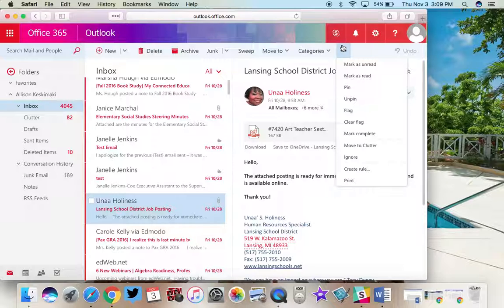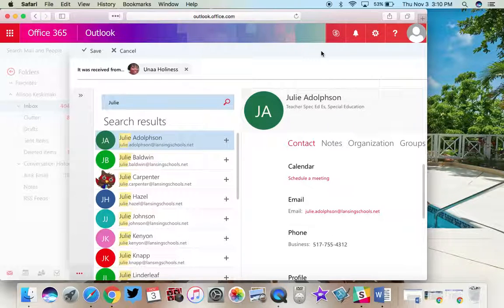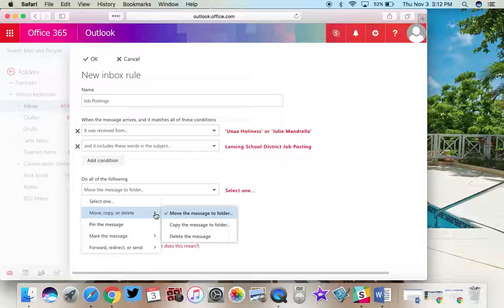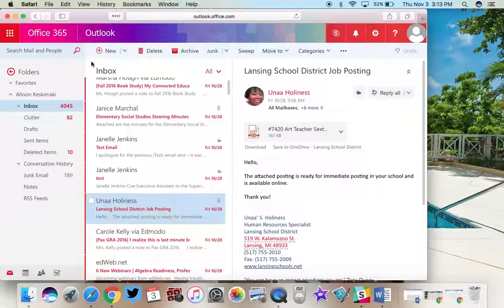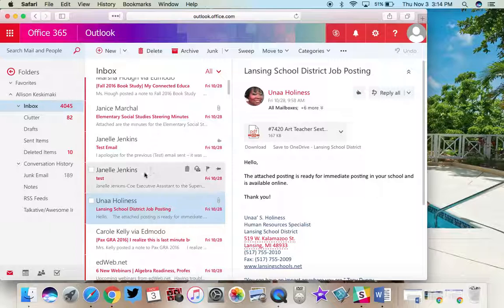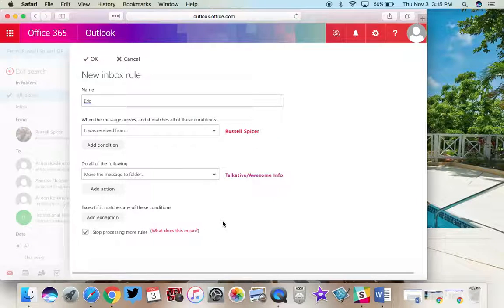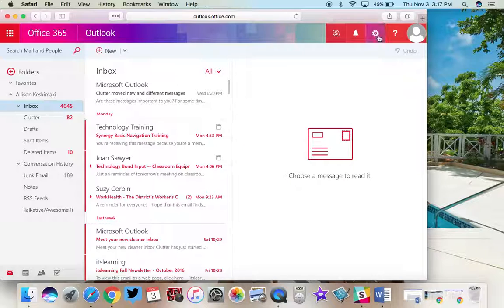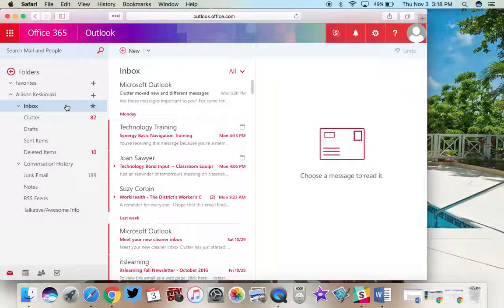Creating Email Rules